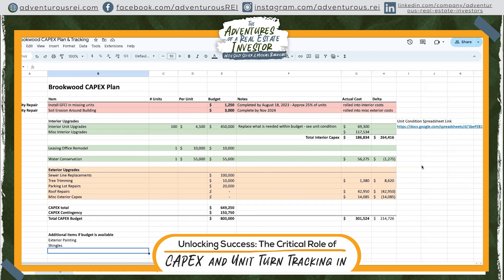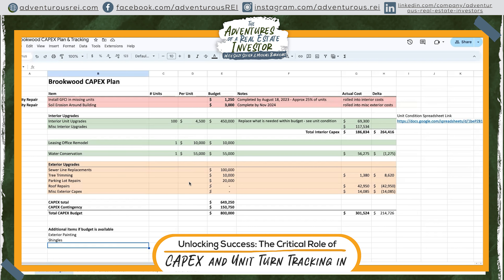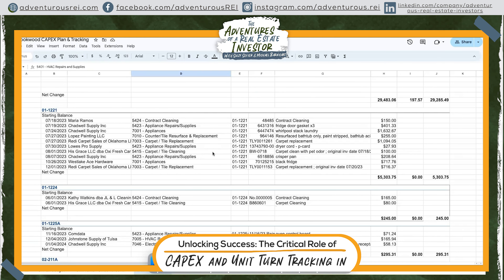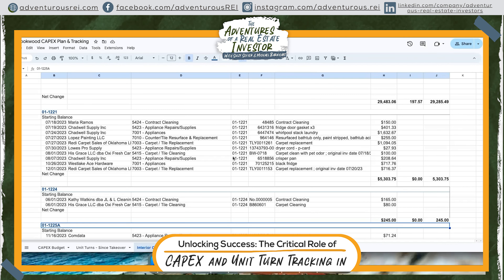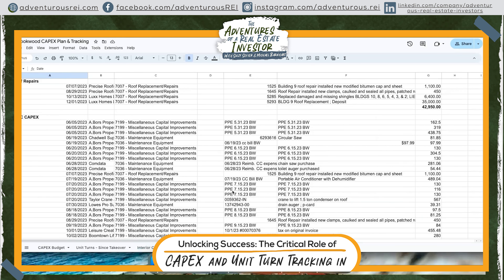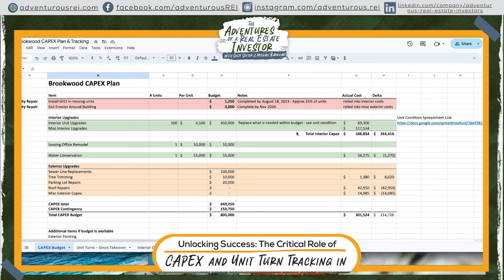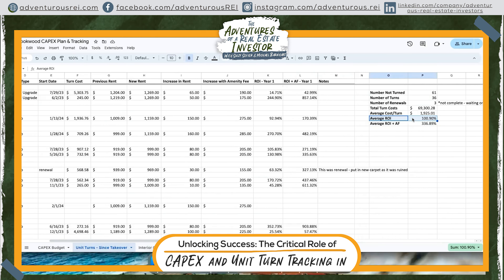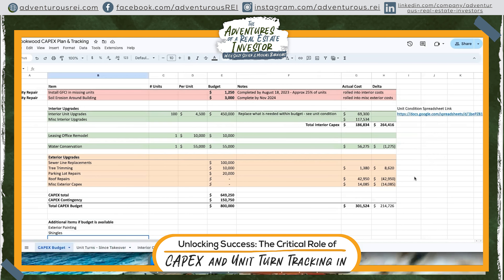Episode 124: Unlocking Success: The Critical Role of CAPEX and Unit Turn Tracking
AREI 124: Unlocking Success: The Critical Role of CAPEX and Unit Turn Tracking in Multifamily Asset Management

In this episode of we share with you why maintenance matters and we look into the critical, but often overlooked, world of CapEx and unit turn tracking. Learn how strategic planning and smart tracking systems can maximize your ROI, improve resident satisfaction, and keep your budget on track.  Come join us and listen in and unlock the full potential of your multifamily assets!

CapEx Tracking
 • What is CapEx and why is it important to track it?
 • Categorizing CapEx for accurate financial reporting
 • Including a contingency budget for unexpected costs
 • Case study: Overspending on unnecessary unit turns
Maximizing ROI through CapEx Projects
 • Examples of CapEx projects that increase value (washer/dryer hookups)
 • Importance of planning and budgeting for CapEx projects
 • Tracking CapEx spending with a spreadsheet
 • Ensuring accountability for all parties involved
Unit Turn Tracking
 • Importance of tracking unit turns alongside CapEx
 • Data-driven approach to analyzing unit turn costs
 • Identifying areas for improvement in the turn process
 • Using unit turn data to hold property managers accountable
Benefits of Meticulous Tracking
 • Improved budgeting and cost control
 • Increased ROI through strategic CapEx allocation
 • Higher resident satisfaction through well-maintained units
Myth Busted: Does CapEx Tracking Really Matter?
 • Addressing the misconception that CapEx tracking is unnecessary
 • How neglecting CapEx tracking can lead to significant financial losses

Tweetable Quotes:

" Neglecting CapEx expenses will lead to significant financial losses in the long run."

FREE DOWNLOADS

☑️Active Investor? Download our 215 point acquisition checklist to help you close on your next multifamily syndication

☑️Passive Investor? Download our guide to creating passive income from anywhere in the world

Suzy and Michael are the Founders of Adventurous Real Estate Investors. They specialize in a different ROI - Return on Impact. Through real estate investing they create immeasurable impacts; in their family, with their friends, in their community, with the families (residents) they serve, in the spaces where they want to be generous. everywhere and anywhere!
to the channel for more awesome videos!